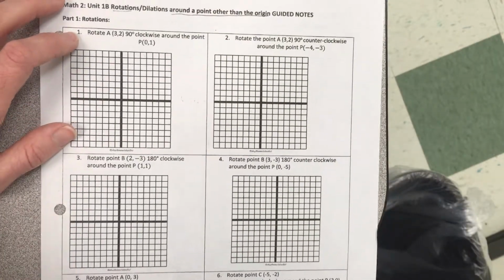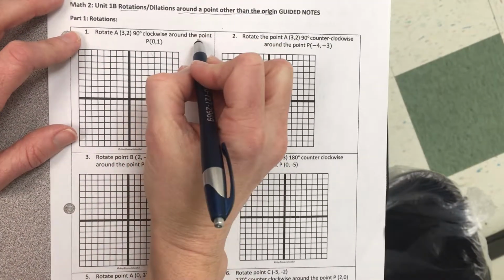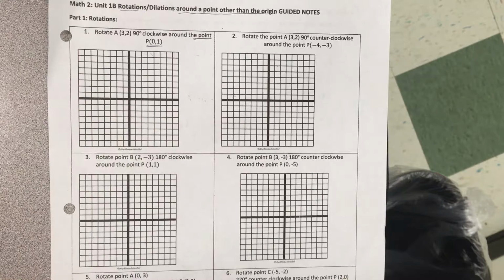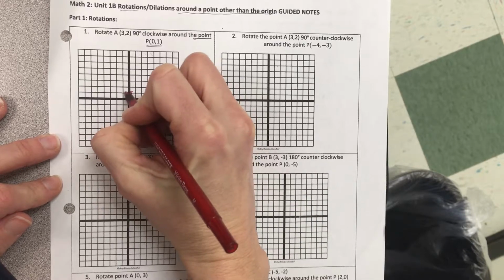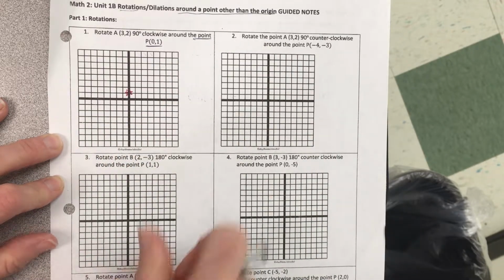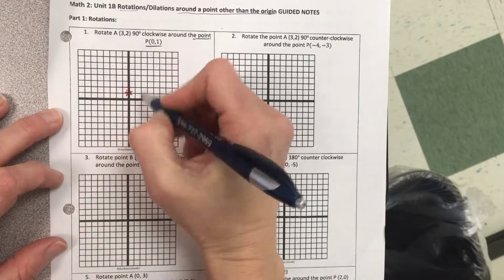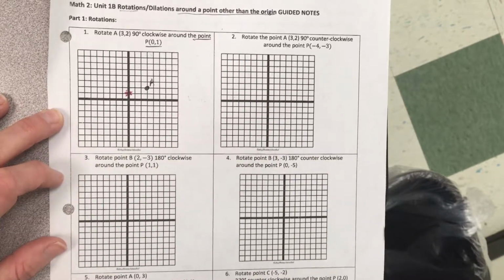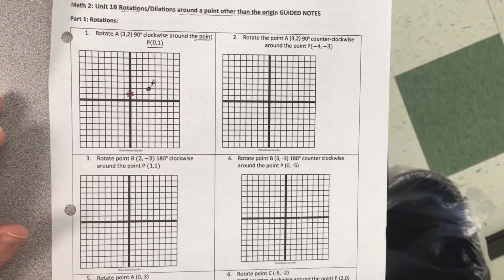Rotations around a point other than the origin